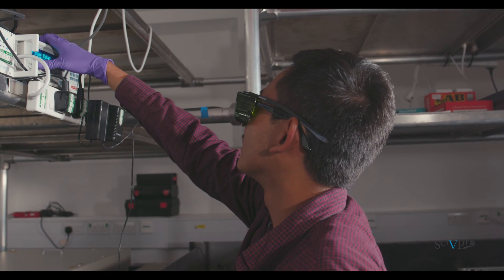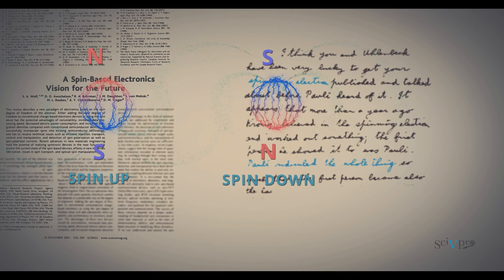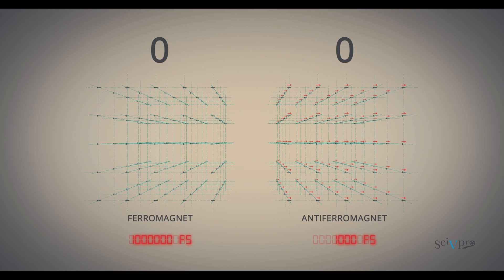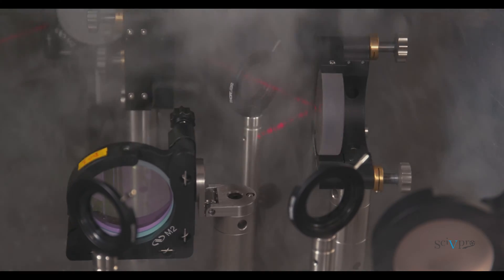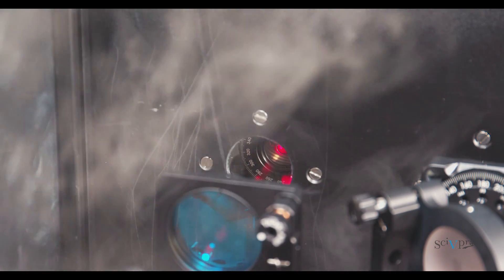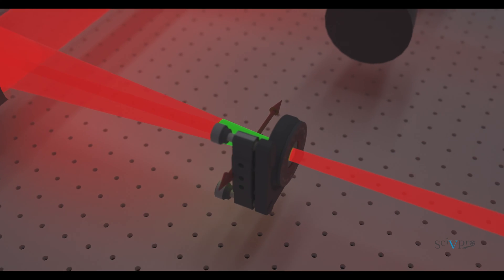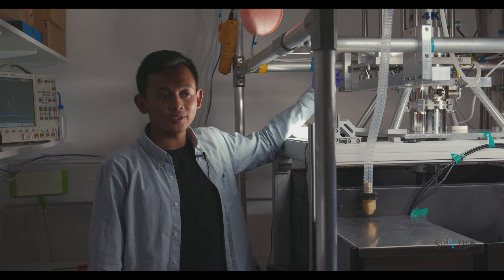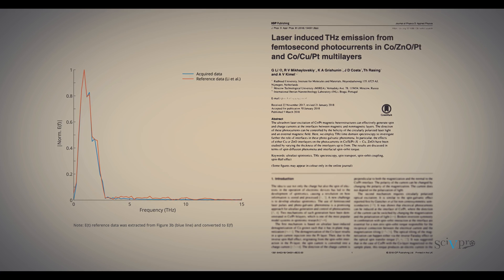Terahertz Time-Domain Spectroscopy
Time-Domain terahertz spectroscopy (THz TDS) has attracted attention from many scientific disciplines as it enables accessing the gap between electronic and optical techniques. One application is to probe spintronic dynamics in sub-picosecond time scale. Here, we discuss principles and technical aspects of a typical THz TDS setup. We also show an example of terahertz time-domain data obtained from a Co/Pt thin film calibrant, which is a well-studied spintronic structure emitting strong THz radiation.

Scientific Video Protocols is the first full open-access peer-reviewed video journal publishing in 4k cinematic quality.

COPYRIGHT BULLAKI ltd